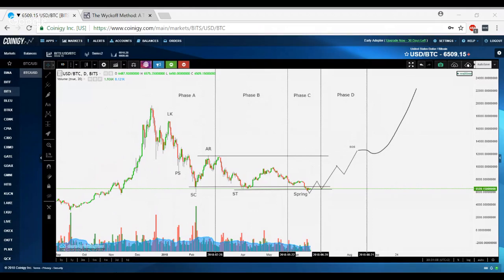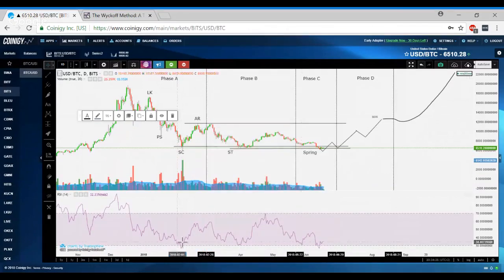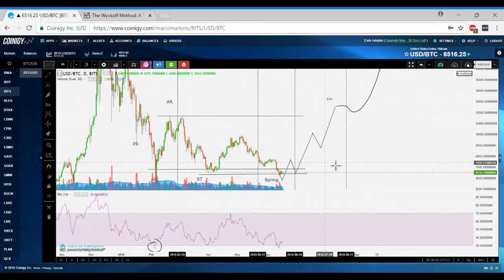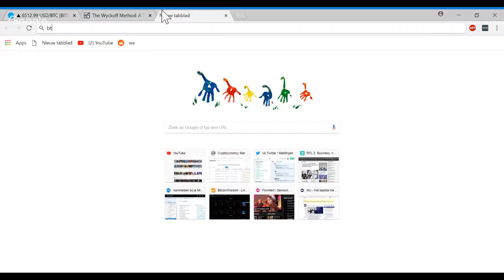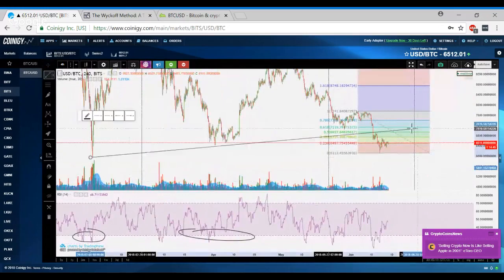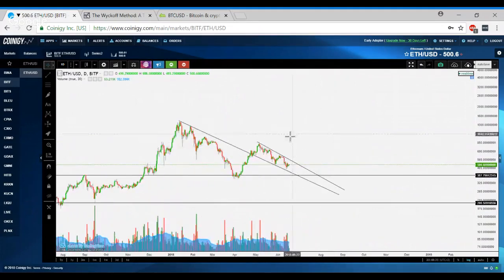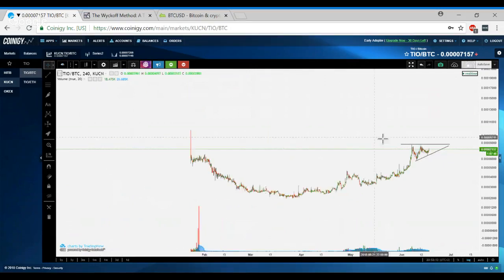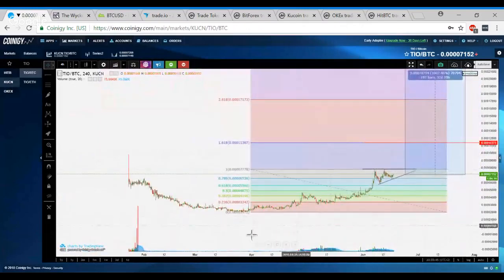Bitcoin analysis 17-06-2018